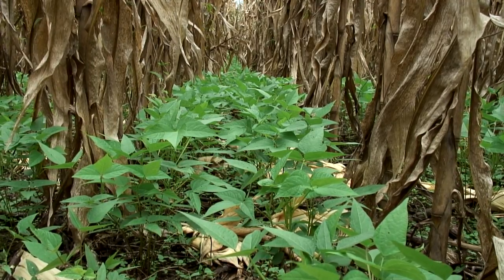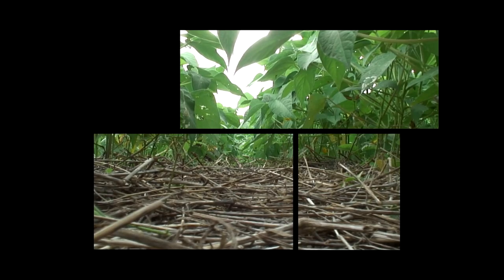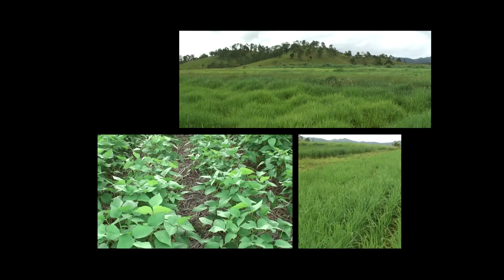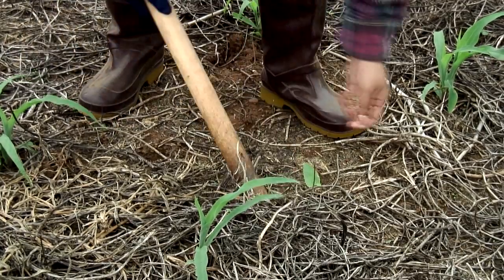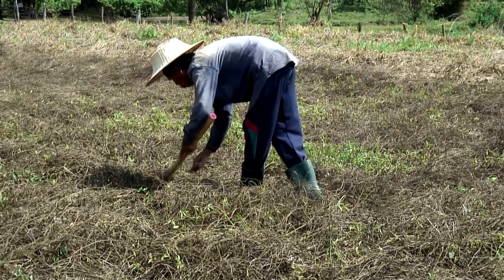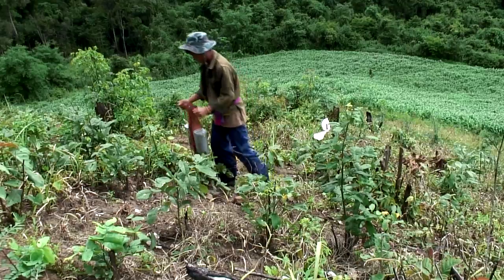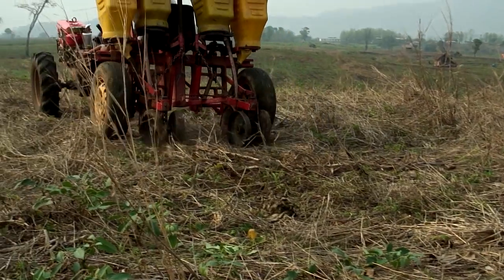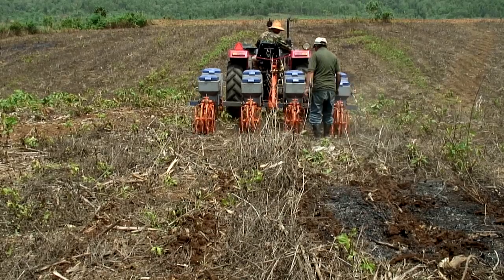DMC SYSTEMS : Transforming Family Farming for a Sustainable Future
Direct seeding mulch based cropping system.
Conservation agriculture in Laos.
Agro-ecology for family farming.

Directed by Denis Victot for CIRAD

On YouTube, it’s here, so one click on the bell 🔔 to follow and support us!
And if you liked... Like the video! 👍